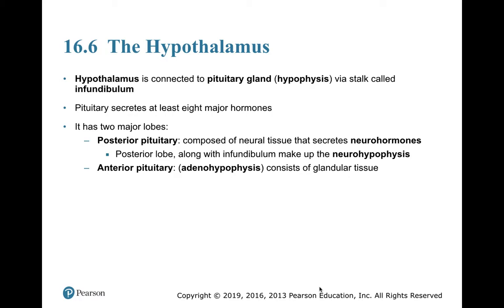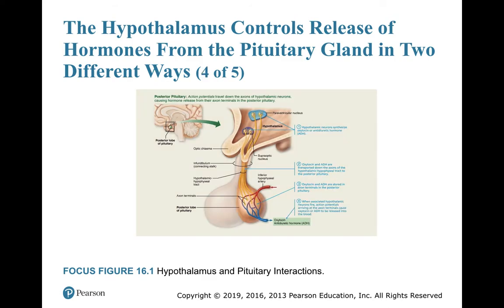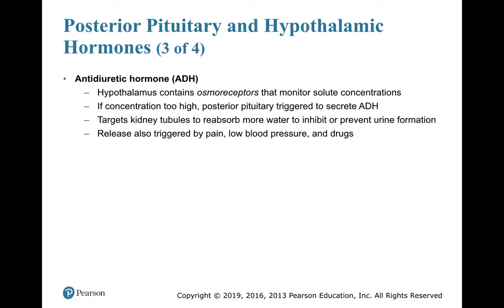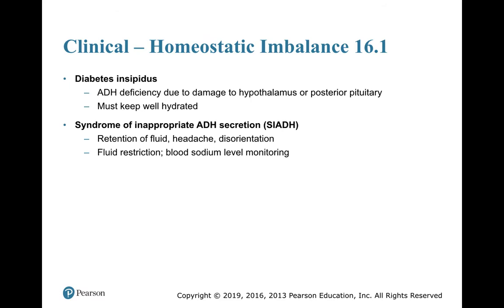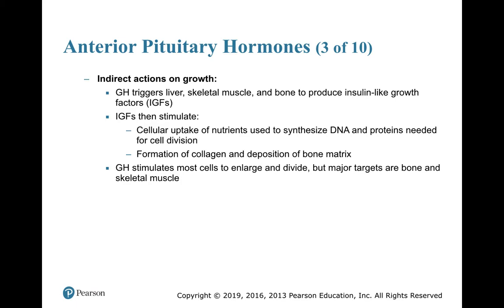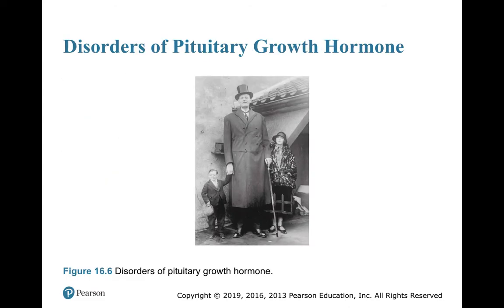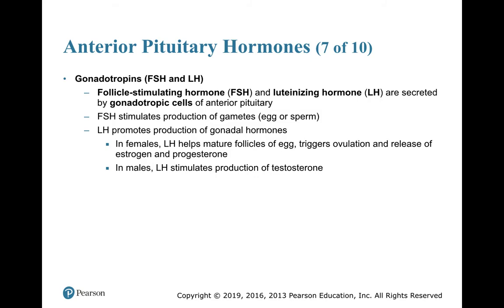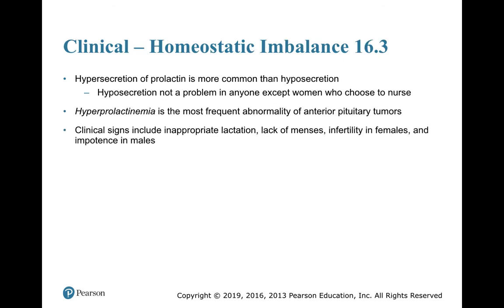Pituitary and Hypothalamus